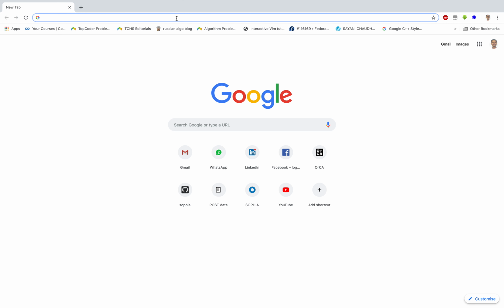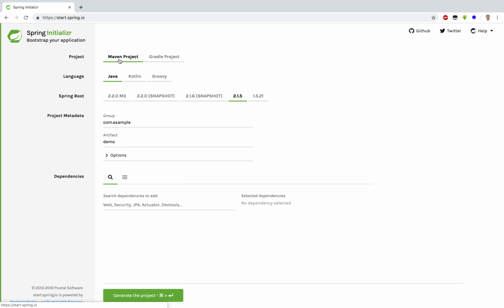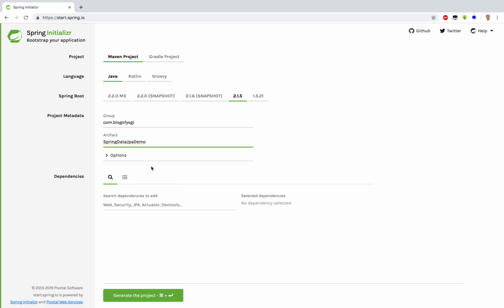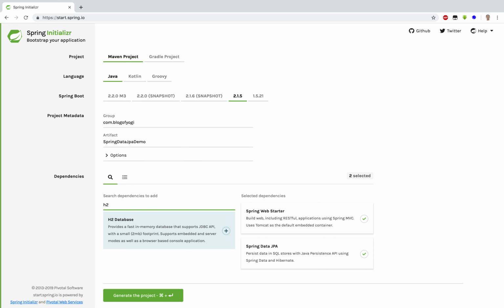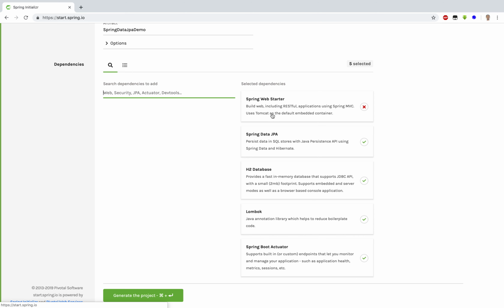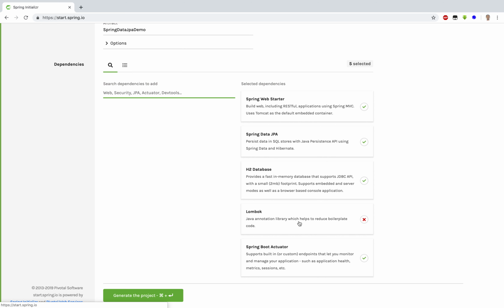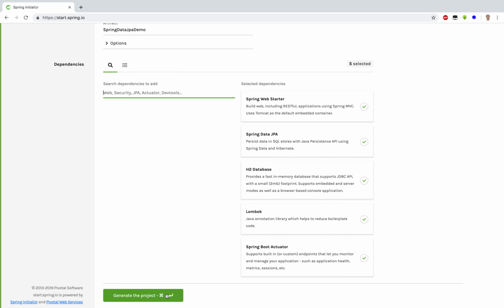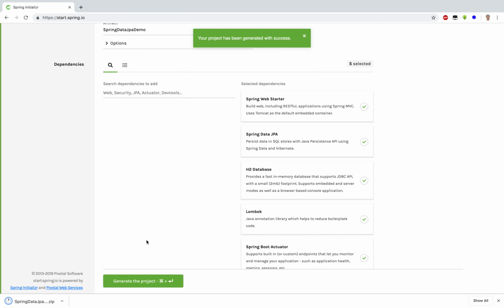Spring Data JPA 1